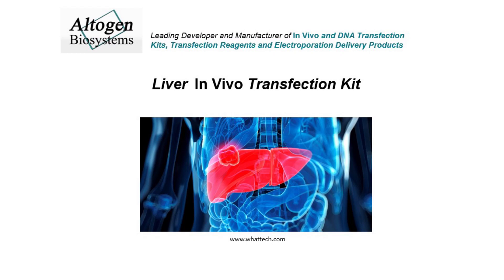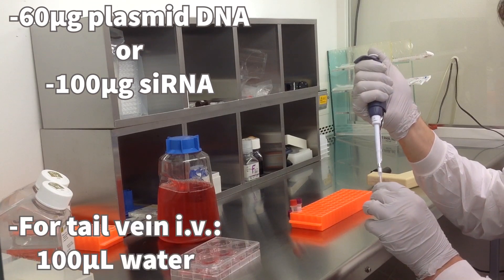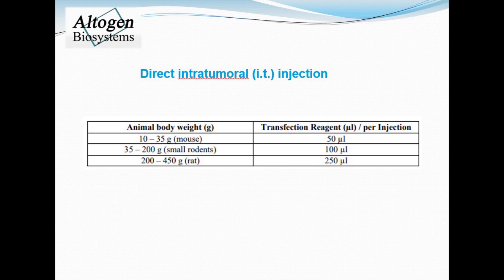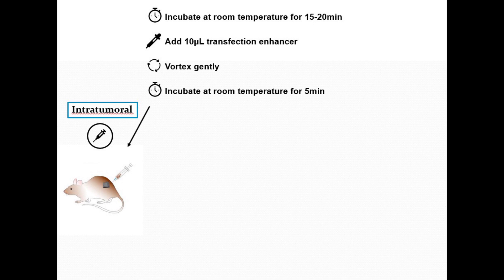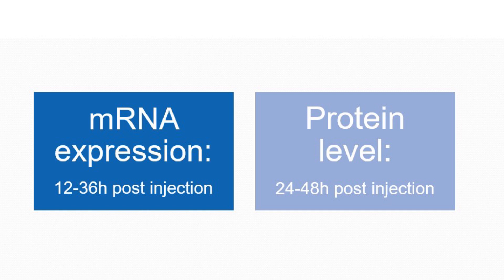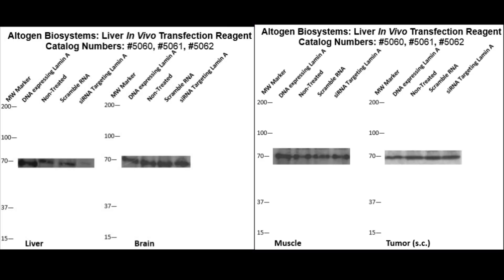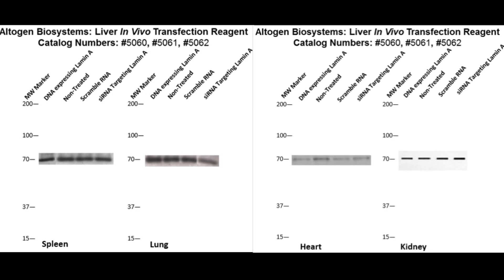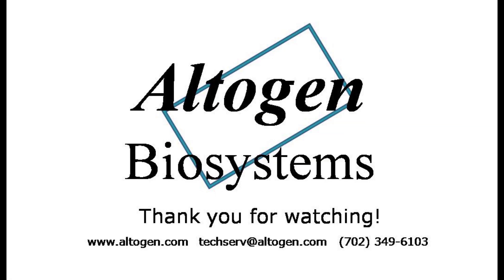Altogen Biosystems Liver Specific in vivo Transfection Tutorial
Preclinical in vivo studies often require that only a specific organ be transfected with DNA or RNA. Altogen Biosystems’ liver-specific in vivo transfection kit was designed to target only the liver as tested in rodent models. This liver-targeting transfection reagent is liposome based, biodegradable, and can be administered via i.t., i.p., or i.v. Systemic administration corresponds better with clinical research while local administration generally requires lower doses and results in fewer side effects. By using tissue-targeting in transfection, a lower amount of nucleic acid material is necessary as compared to other commercially available transfection kits. Our hands on time for this liver-targeted product is less than 30 minutes and a single siRNA injection has been shown to result in sustained mRNA knockdown. More information is available at: